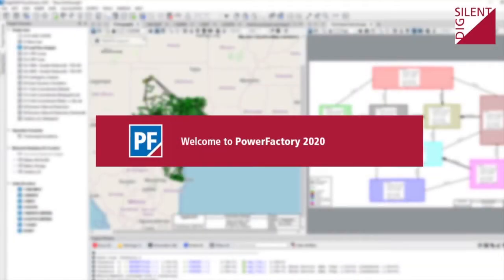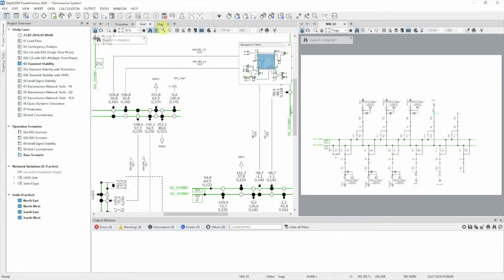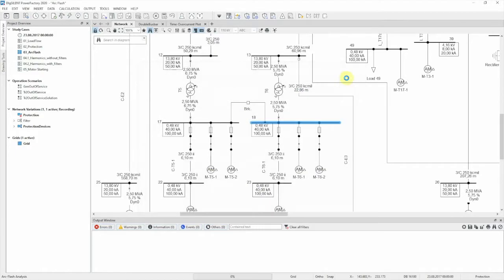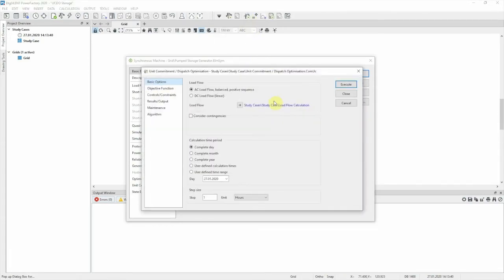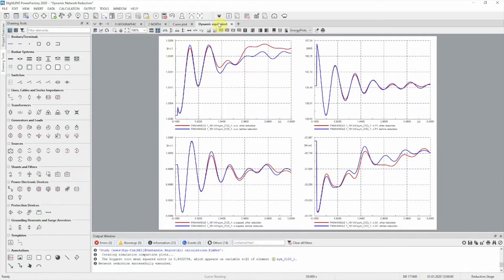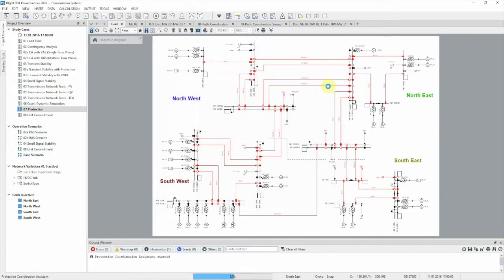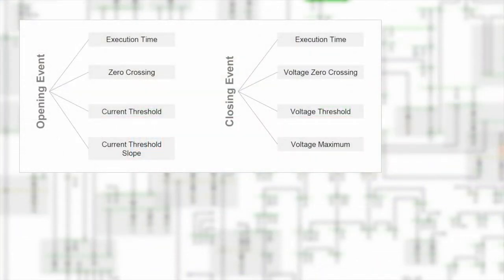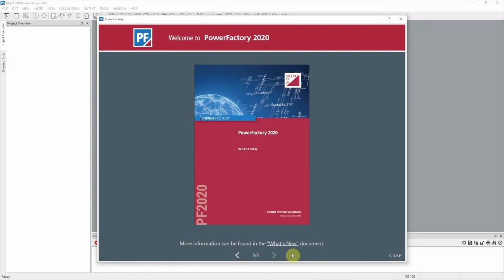What's New in PowerFactory 2020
This Video presents a few highlights of our new PowerFactory 2020 version.